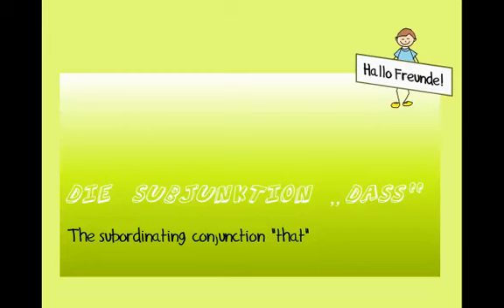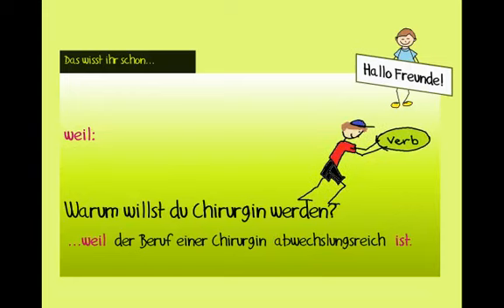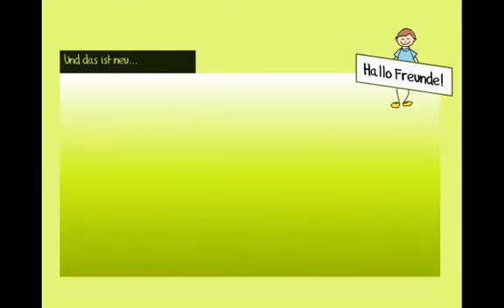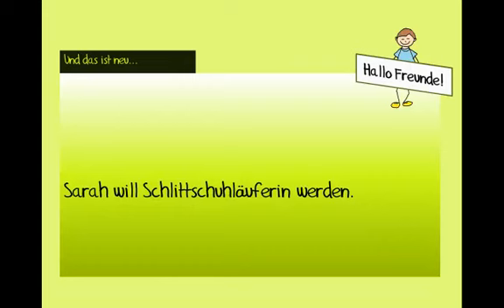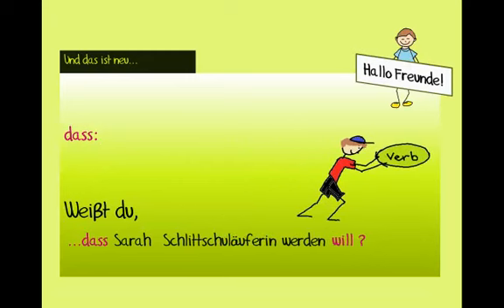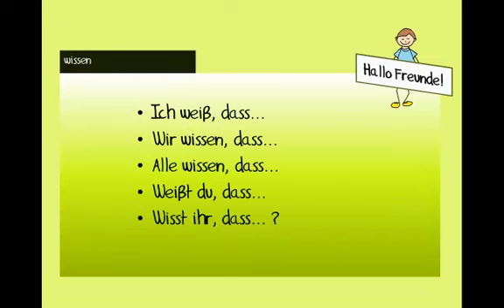Die Subjunktion \"dass\"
What is a subordinating conjunction?  How do you use it in a German sentence?  You can see this video on Discovery Blogs